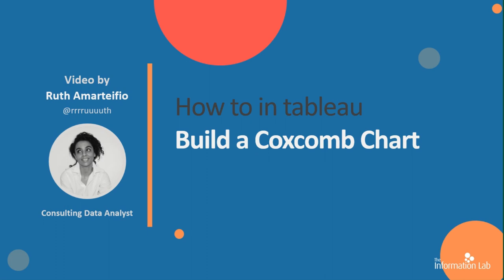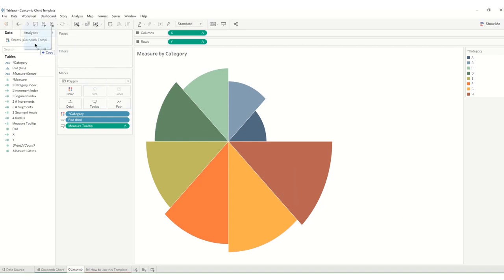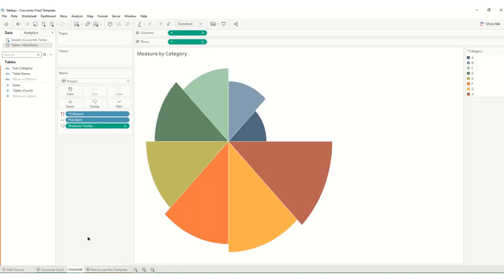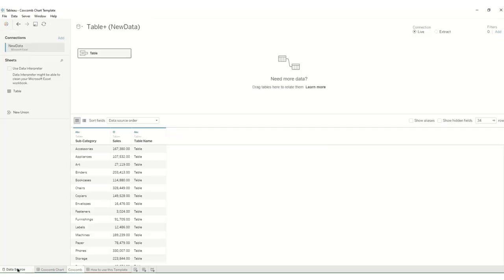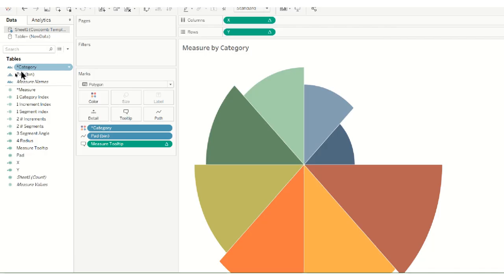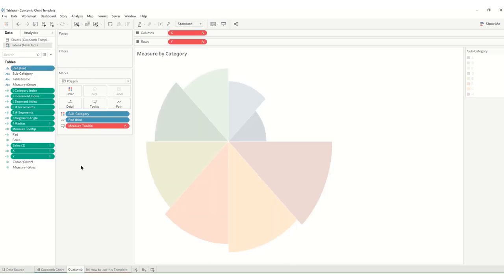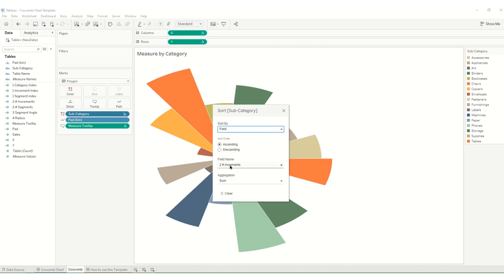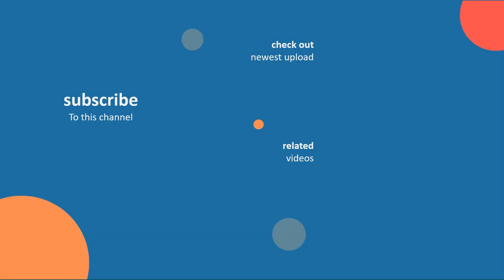How to in Tableau in 5 mins: Build a Coxcomb Chart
Learn how to build a Learn how to build a Coxcomb Chart in Tableau in 5 minutes with Ruth Amarteifio